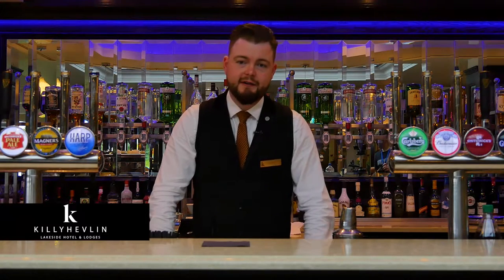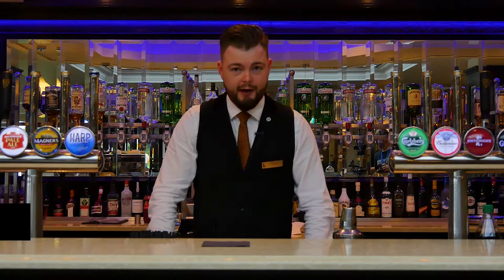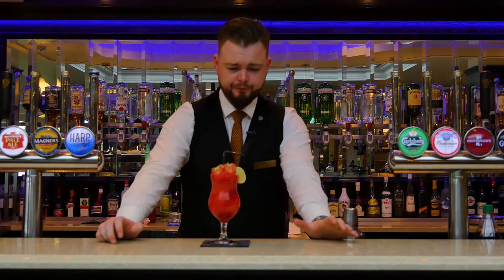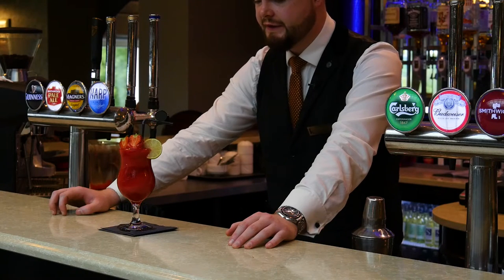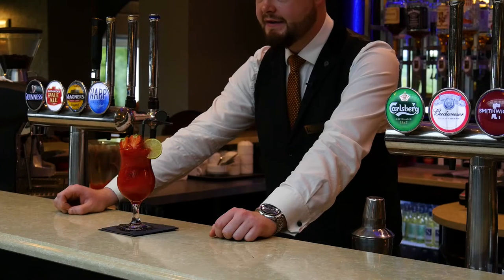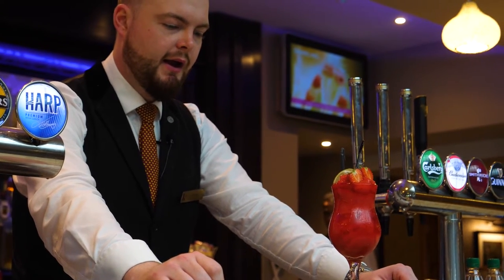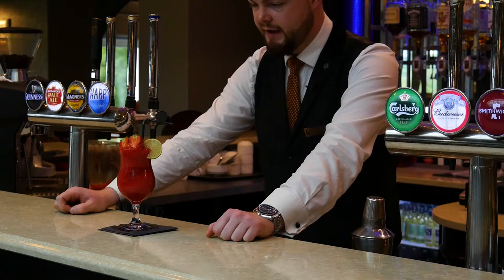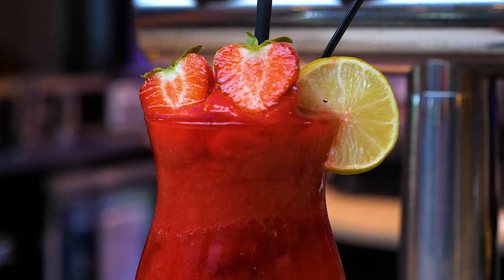How to Make Strawberry Daiquiri Cocktail - Northern Ireland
The art of preparing a cocktail drink, that's exactly what we have seen at the Lakeside Bar & Grill in Killyhevlin Hotel, Enniskillen, county Fermanagh and which were all presented to us by the professional bartender, Steve.

Getting a perfect cocktail is what one will need after a tough day or during the weekend and searching for that one place which will be able to serve the cocktail one will be searching for is always the plan. We have been to the Lakeside Bar & Grill and we have seen how Steve brings those different cocktails to life, and as much as they ended up being easy to prepare, we were actually amazed by how they are prepared in an easy and quick manner.

This time, we were introduced to the techniques used for preparing the Strawberry Daiquiri, we received it prepared in the video but we also got the instructions needed to bring it to life. This mix is done a little bit differently in the Lakeside Bar; the mix itself does not have alcohol in it at all, but instead of that the alcohol is poured firstly in the glass (35 ml) and then add the strawberry liquor to it (10 ml). The mix itself - which is prepared in the blender this time and not like most of the other cocktails using the shaker - contains two ice cubes, lime juice, strawberry syrup, and grenadine; these will all need to be blended very well as a smoothie and then poured into the glass over the alcohol used then finally garnished with strawberries and a slice of lemon.

This was a good cocktail to learn and get the chance to see how it is prepared while receiving tips but since we have visited Steve previously, there are actually different other cocktails' recipes which we got the chance to learn as well. So it was not only the Strawberry Daiquiri but we also learned the Killy Kiss cocktail there's also the Cosmopolitan cocktail we also got the chance to see Steve preparing the Alexander cocktail in front of us we were introduced to the Cinderella mocktail and got the chance to know more about it and the way it is prepared there were also some instructions given to us regarding the Whiskey Snapper and the way it should be prepared
, and that of course was in addition to knowing that this place tends to serve the Boatyard Double Gin as well as the Inish Mac Saint which is locally done and thus they prefer to serve it in the place

It is really interesting for us to visit different historical places in any city we are travelling to or staying at but since we are trying to reach out for different places in Ireland and Northern Ireland, we believe that suggesting bars and restaurants should be an important thing as well and this will be completed with trying the food, drinks, and cocktails in order to make the right suggestions and lead our viewers to the right places.

Our visit to the Lakeside Bar & Grill was one of the different experiences we have been through regarding the cocktails and the different suggestions we could offer, but we have also been to different other bars and restaurants where one could enjoy some drinks and cocktails or else get the chance to try any of the tasty desserts' recipes.

From those different other places which we have been to and which really serve delicious things, there is the French Village in Belfast and in which Michelle ordered two different desserts and ate them all on her own (yes, she did :-)) and we have also visited the Havana Bank Square Restaurant in Belfast which we consider it perfect for lunch, dinner, or for even having a cocktail

There are still other bars which we would recommend for having a nice cocktail out there - and in which we also got the chance to learn how they prepare specific cocktails - such as the Dark and Stormy cocktail at The Spaniard in Belfast and also the Elderflower martini as well as the Espresso martini at The Muriel's which is also located in Belfast

There are actually lots and lots of places which one could choose from in order to have a different kind of cocktail - or at least one which is prepared correctly enough - and enjoy freeing the mind or getting started with the weekend.

Which cocktail do you generally prefer the most and where did you have that one which you will never forget about? Have you ever had such a great experience in any of the bars or restaurants in Ireland or Northern Ireland? Share with us!

The best locations around Ireland / Northern Ireland and further afield. A travel blog/vlog of the hidden treasures that are on our doorstep.